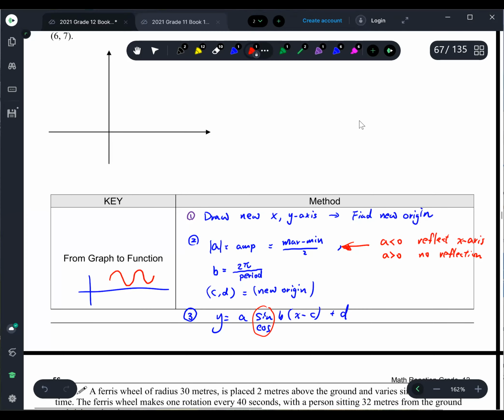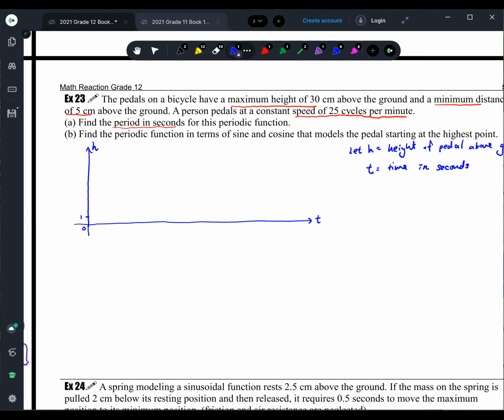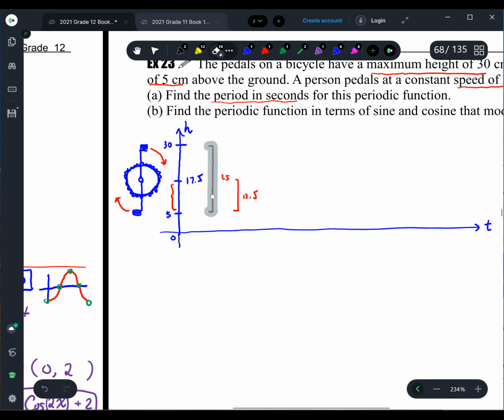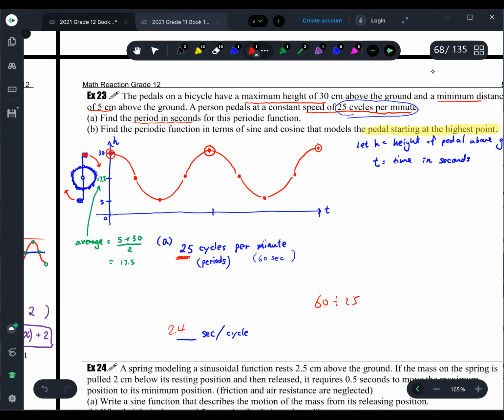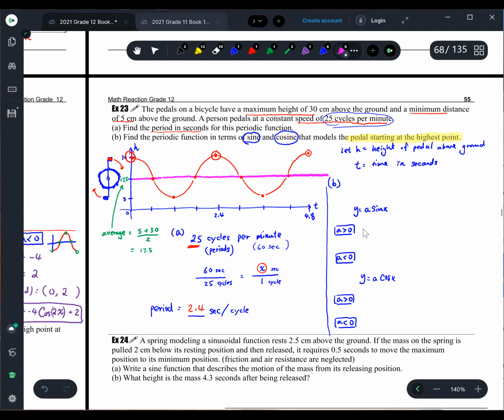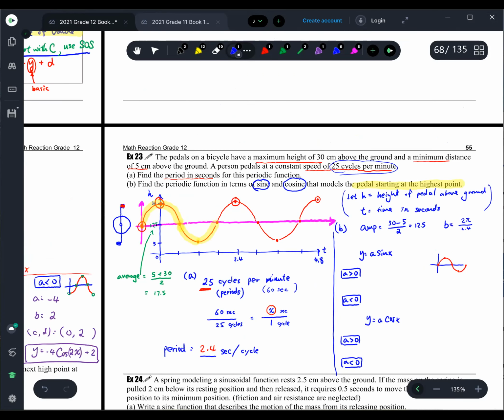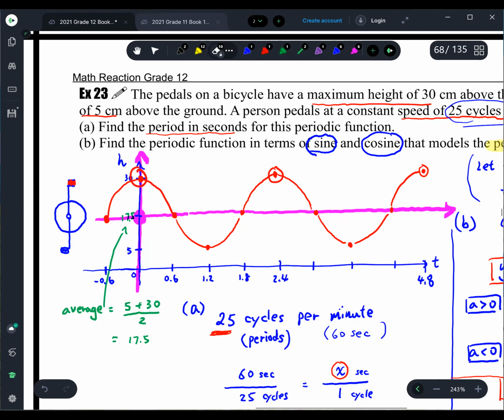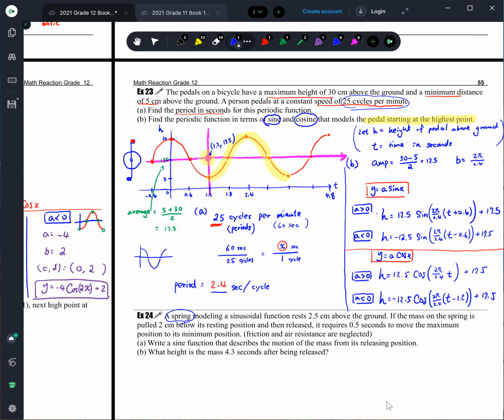33. Trigonometric Function Application, Ferries Wheel Prblems